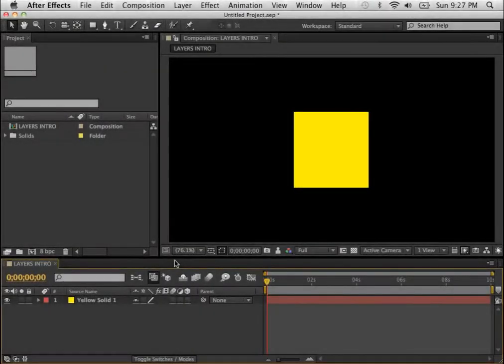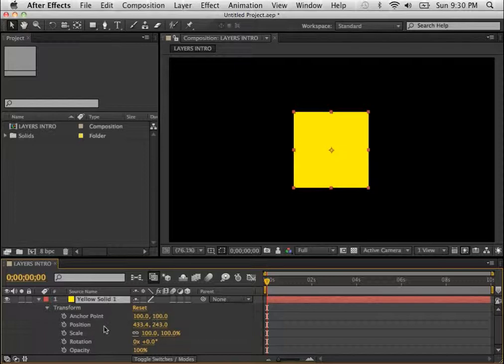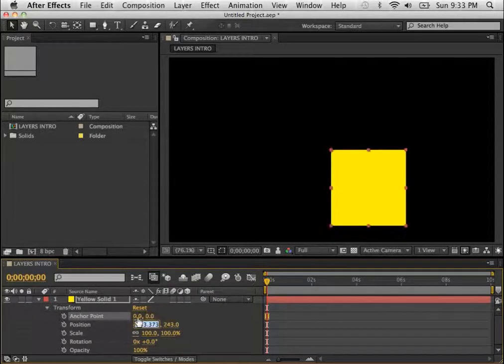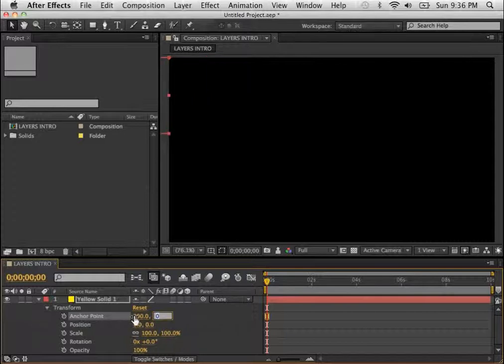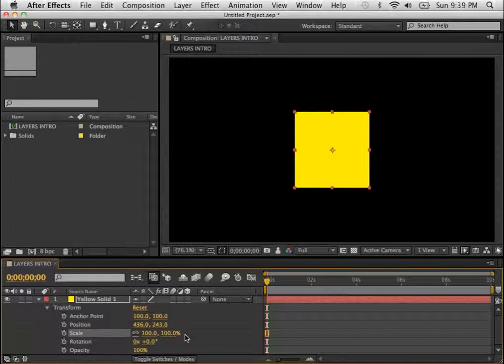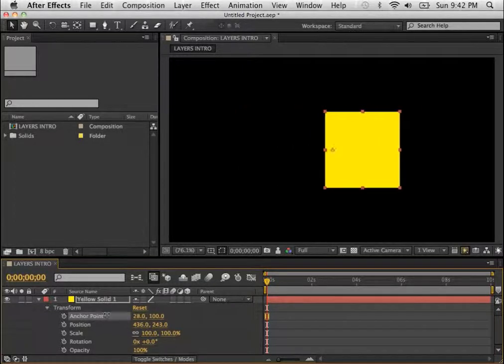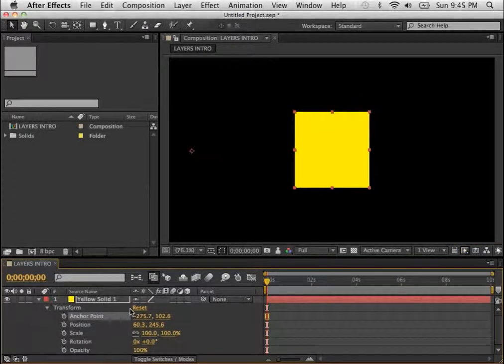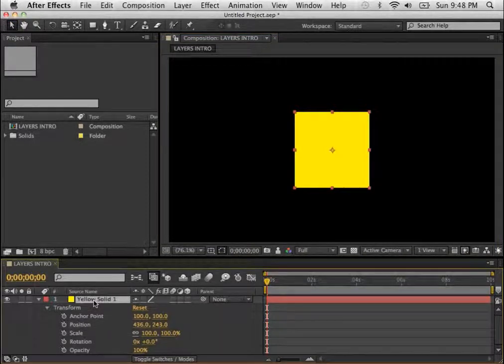04 LAYERS PT3